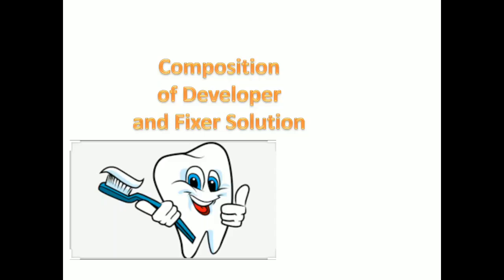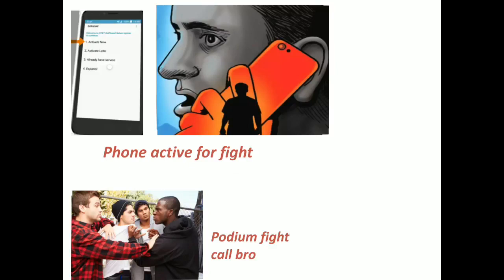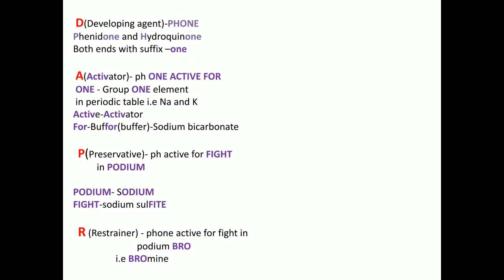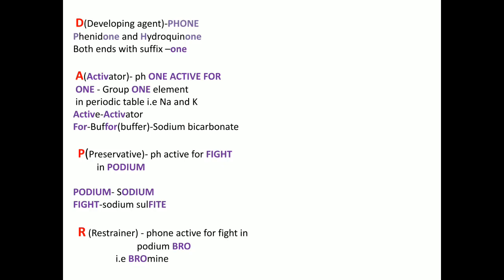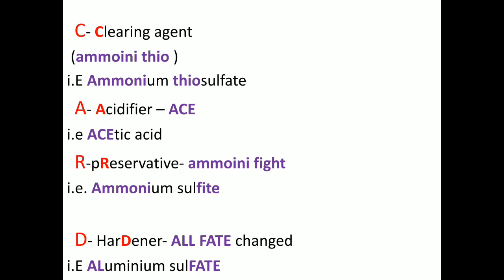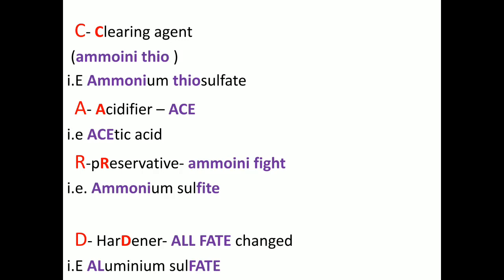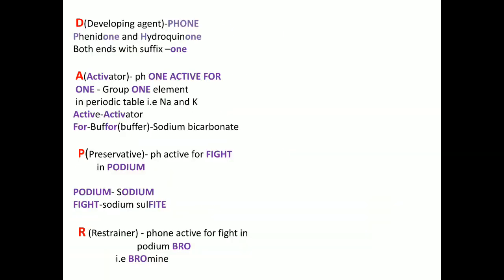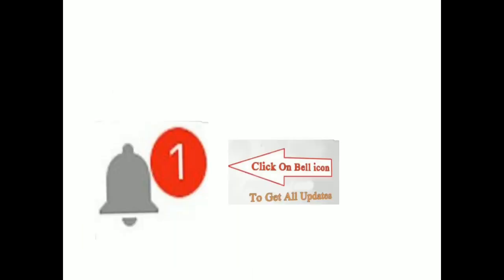composition of developing and fixer solution in radiology